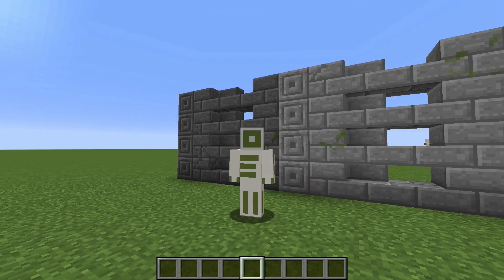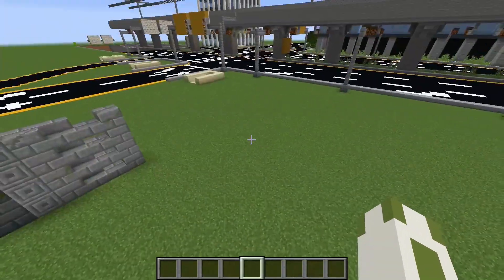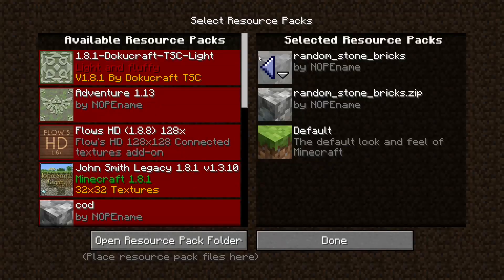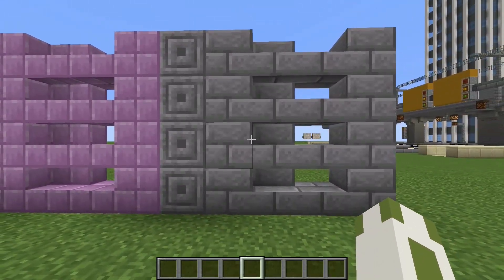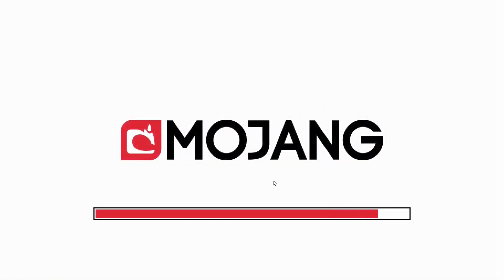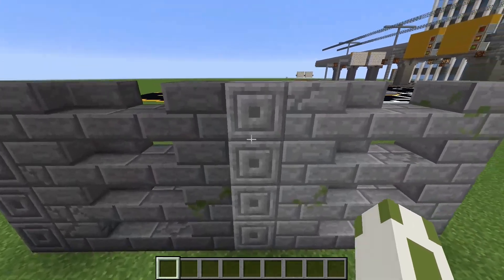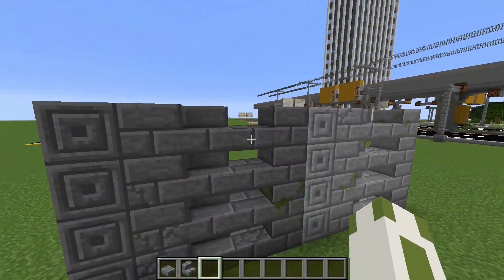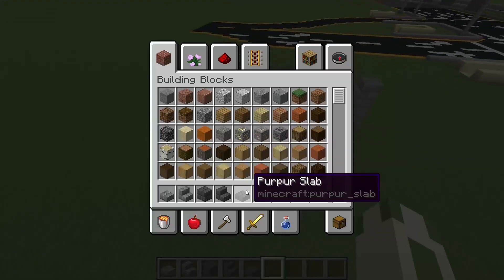Random stone bricks (light & dark) | Download for 1.15+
▼Open description▼